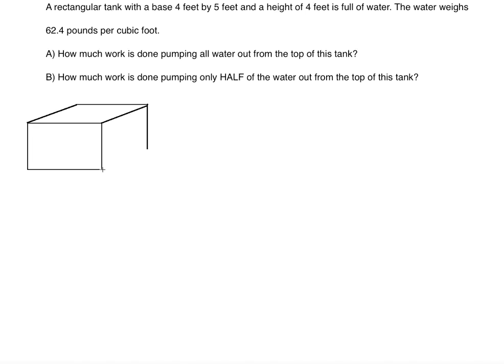⚗️Work Pumping Liquid from RECTANGULAR Tank problem ! ! ! ! !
In this video you will learn how to find the Work done Pumping Water out of a Rectangular Tank by understanding the concept and components of Force required to move each Slice of Water and vertical distance that each Slice will be pumped.

A rectangular tank with a base 4 feet by 5 feet and a height of 4 feet is full of water. The water weighs 62.4 pounds per cubic foot.
a) How much work is done pumping all water out from the top of this tank?
b) How much work is done pumping only HALF of the water out from the top of this tank?